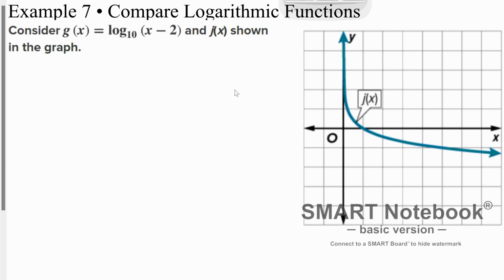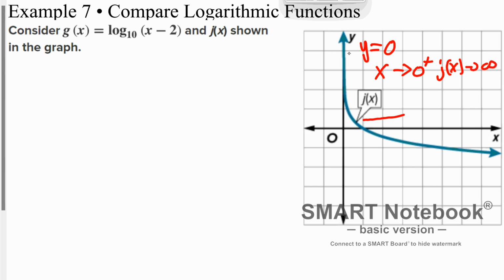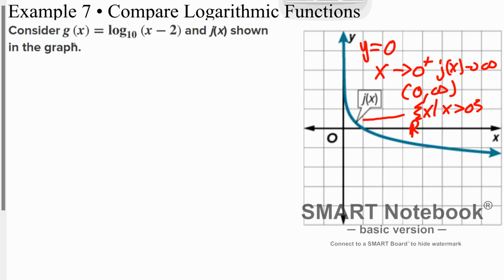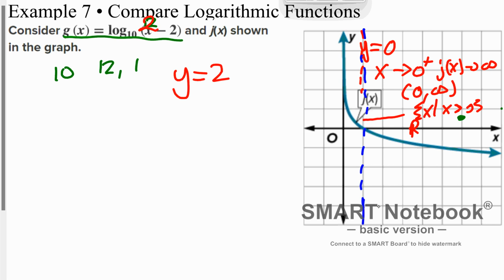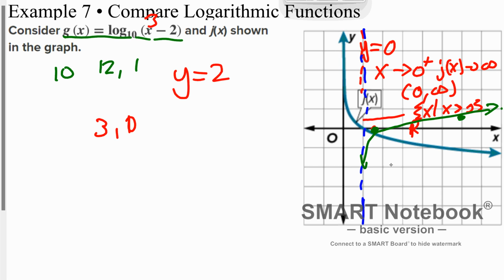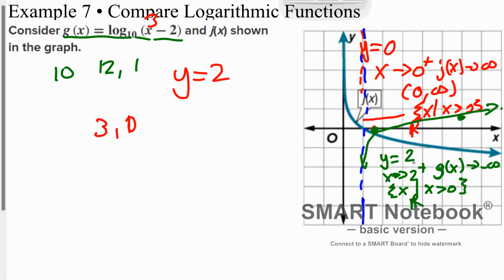Int III Ch. 6.1 Example 7 Compare Logarithmic Functions